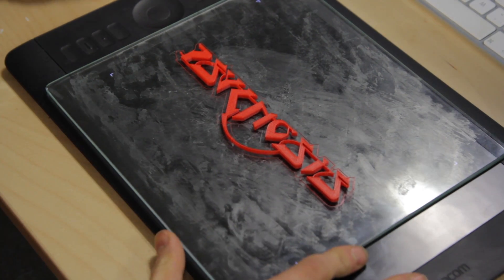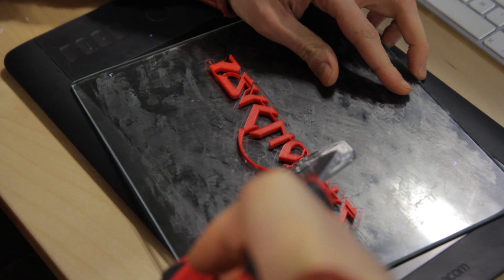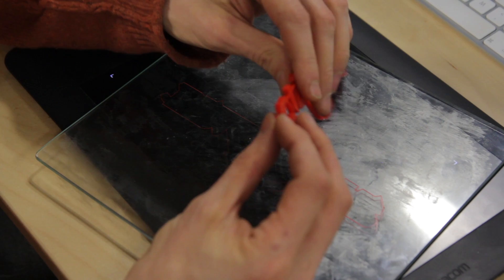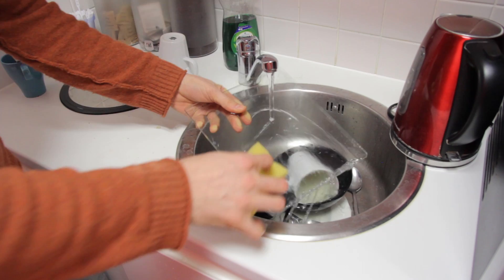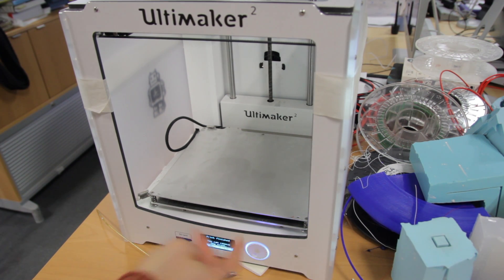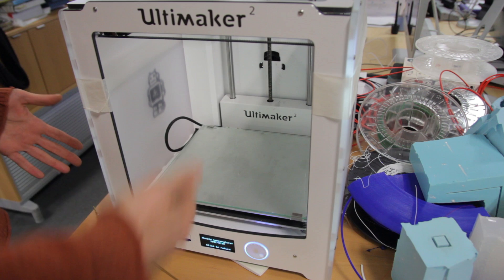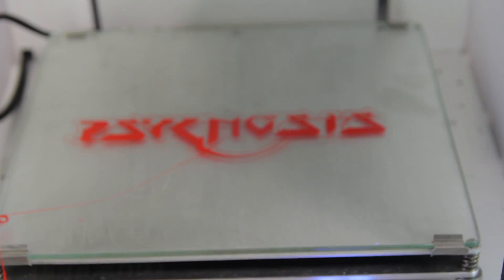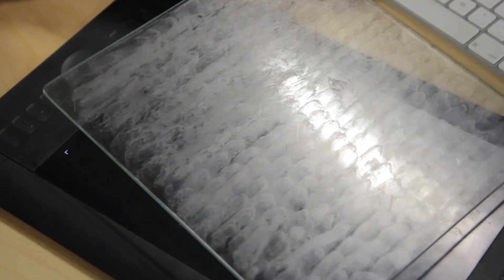Printing multiple prints on a Ultimaker 2 without re-applying glue or without realigning the head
A tutorial for total beginners about applying glue to the glass plate of the UM2 and showing that you don't need to be that worried about realignment and re-application of glue as it is not that necessary. Sorry for the length. Ill do any more vids the usual 6 mins.